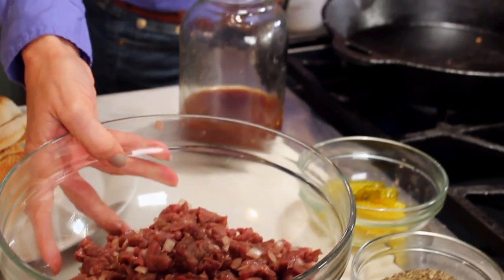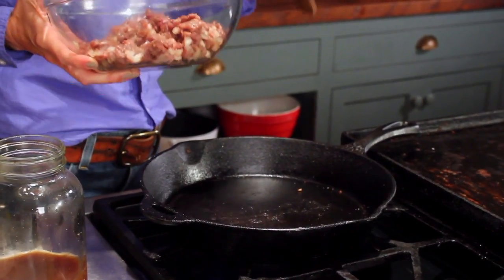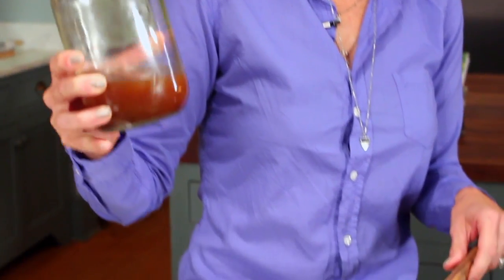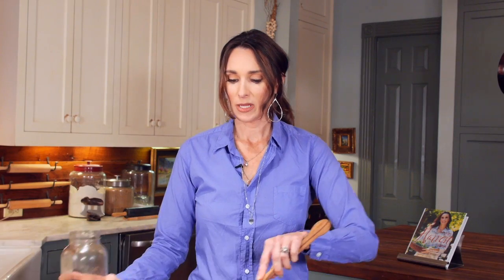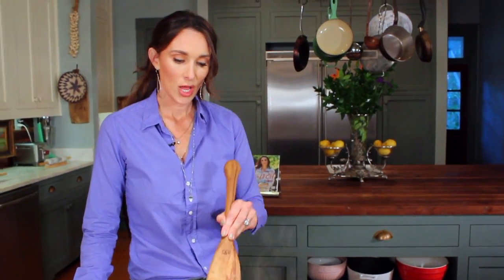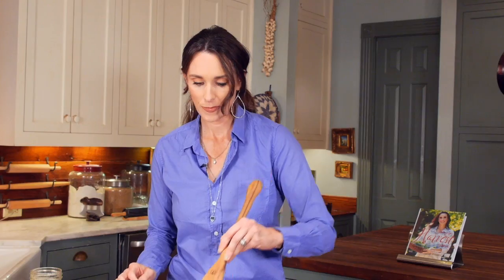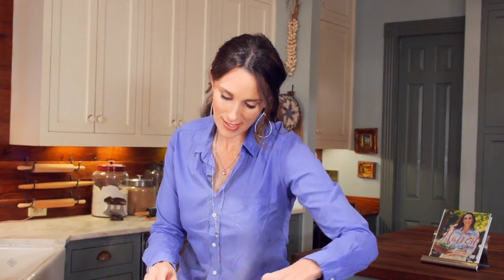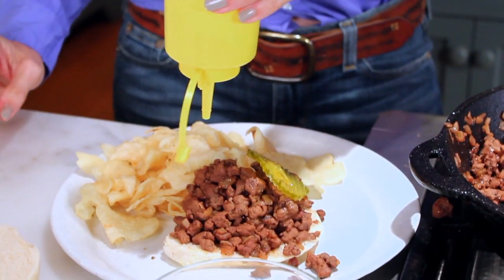Best Venison Burger from Stacy Harris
Stacy Harris of GameandGarden.com makes "Bobby Burgers, " a tribute to her Uncle Boddy.